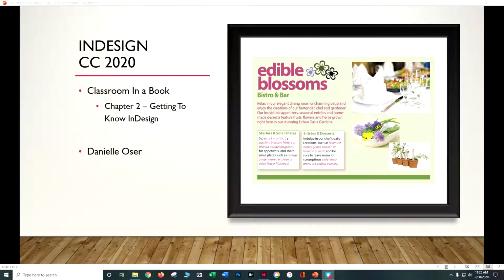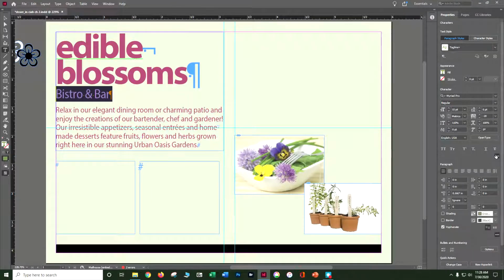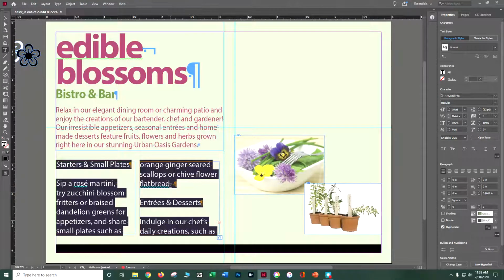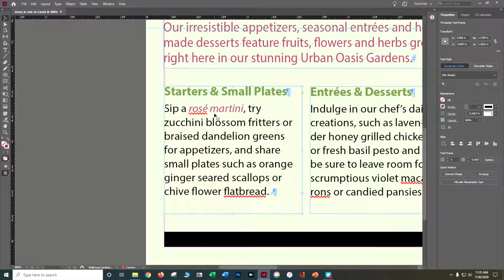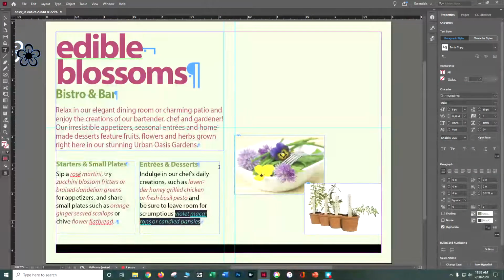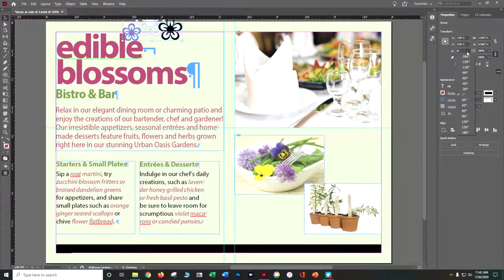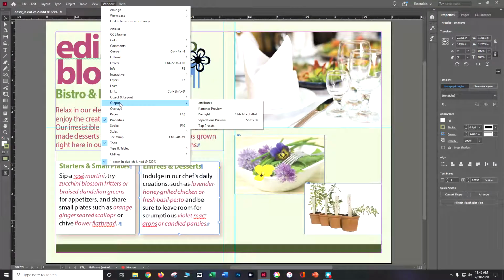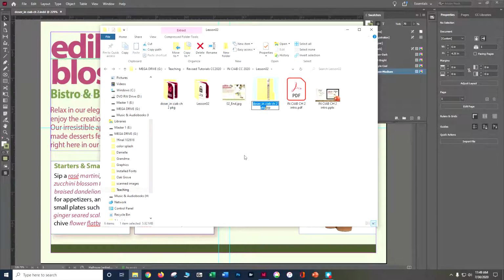IN CC 2020 CIAB CH 2 Getting To Know InDesign Danielle Oser Source